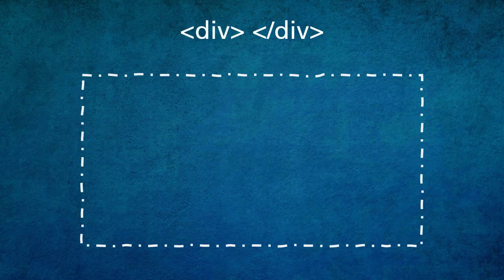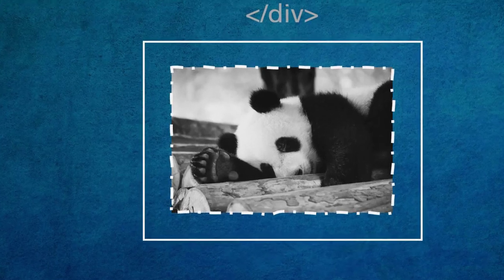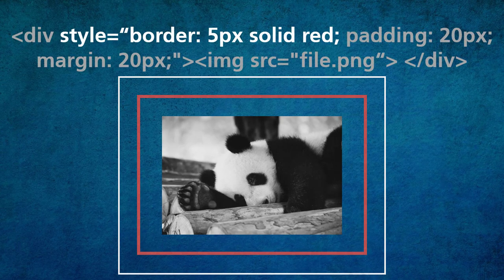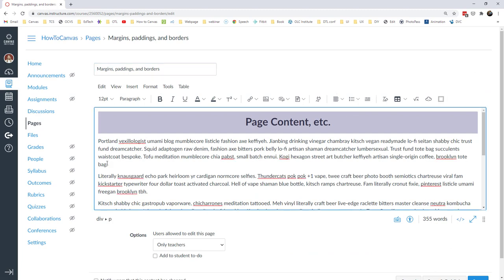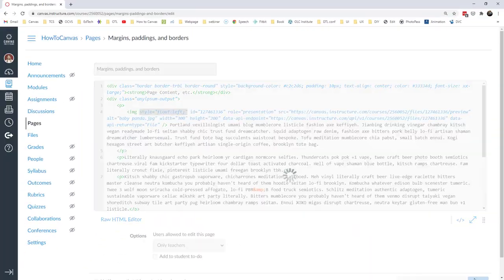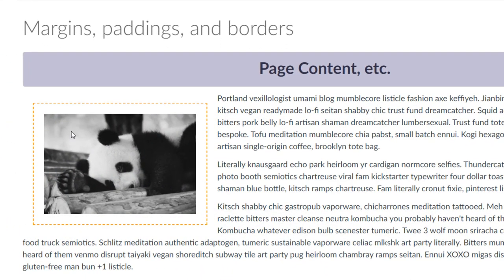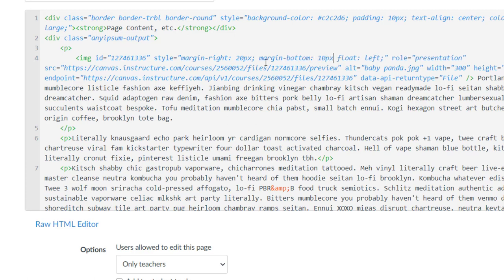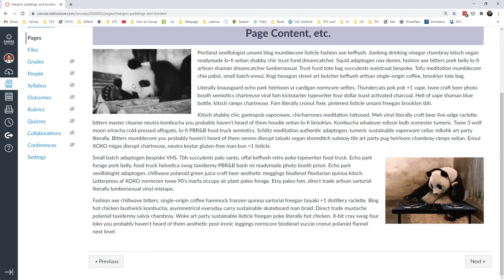Understanding margins, paddings, and borders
Margins and padding both work similarly to create space between elements and content in our Canvas courses, but they do so differently.  This tutorial will explain the difference between CSS margins and padding, and will show examples in a Canvas course.